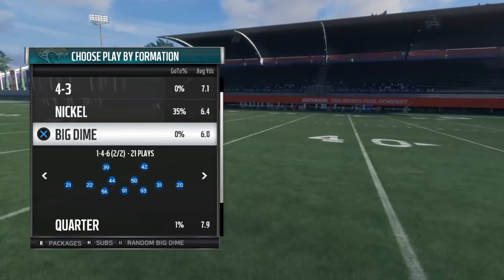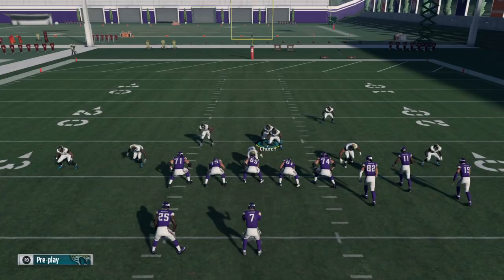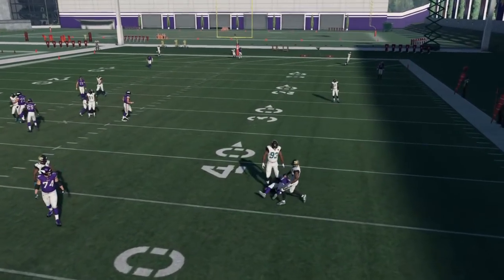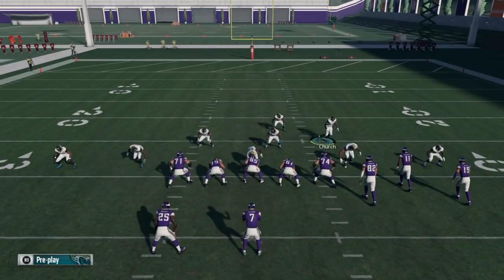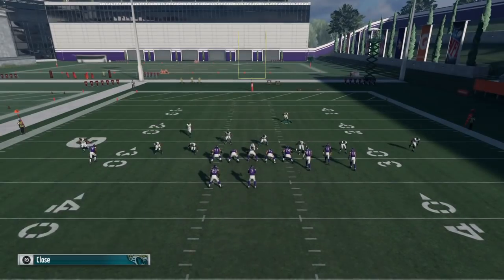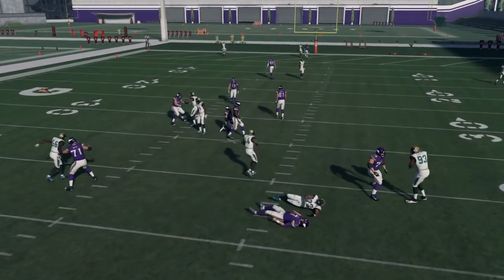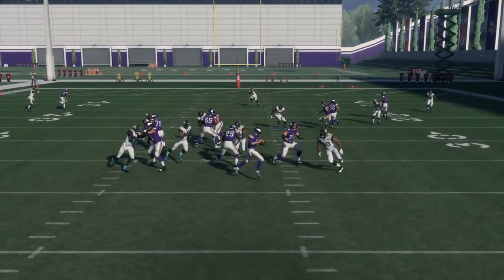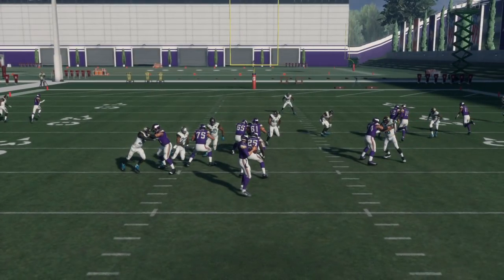INSANE FAST UNBLOCKABLE BLITZ!!!|SHUTDOWN ANY OFFENSE LIKE A PRO |MADDEN 18 NANO BLITZ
Today I go over a Madden 18 Unblockable Blitz.!! Make sure to check out my 3-4 Odd Blitz & others on the channel. Want to send heat like the pros ? This crossfire blitz is insane ..!!!

APPRECIATE THE 1K on to 2K let’s RUN IT UP.

Adjustments

Base Align
Show Blitz
Spread Linebackers
Crash DLine inside
Blitz slot CB
QB Contain

BOOM SCREAMMM.